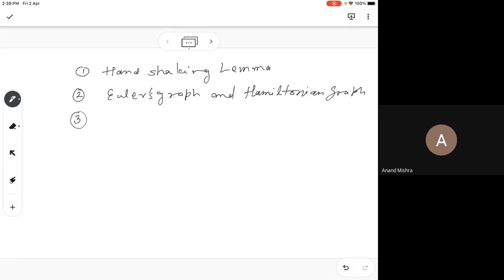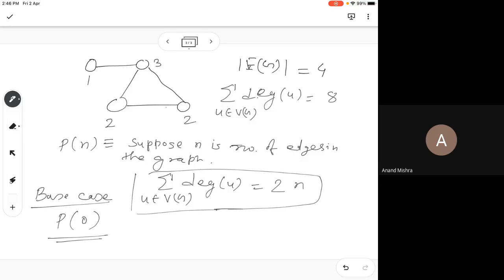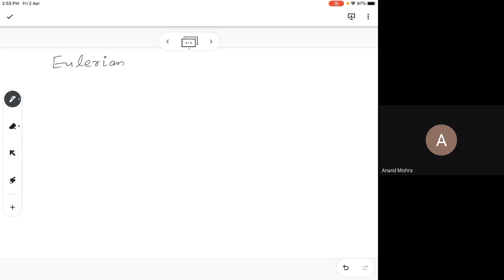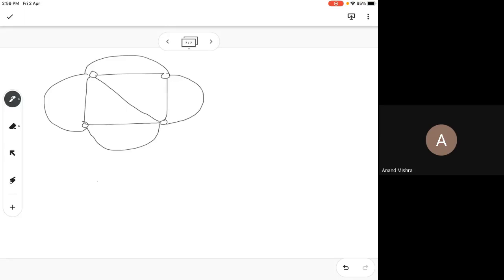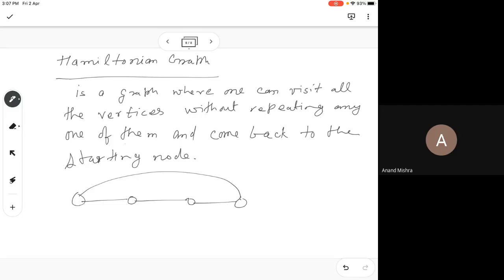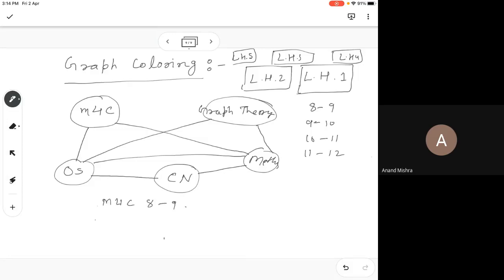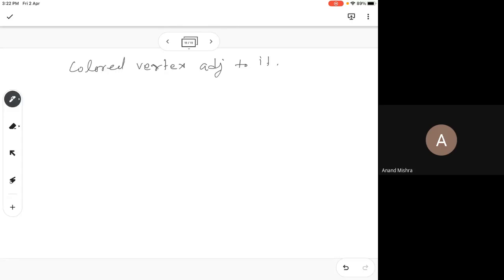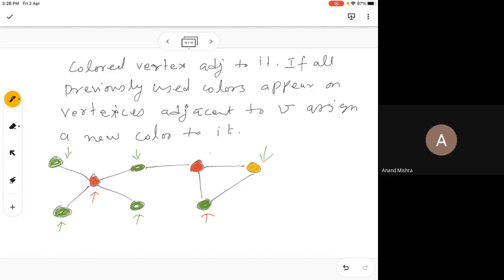Lecture 17 | M4C | IIT Jodhpur | AY-2020-T3